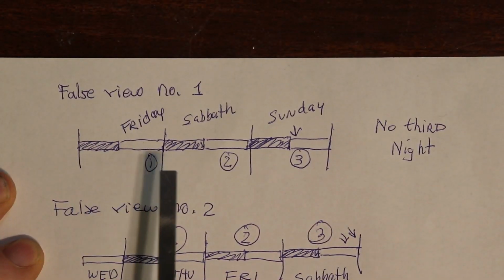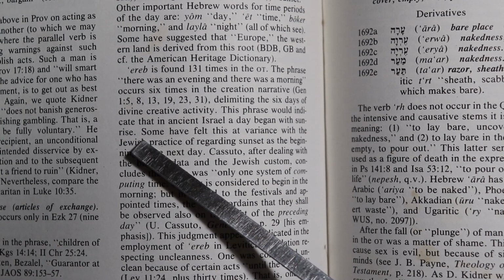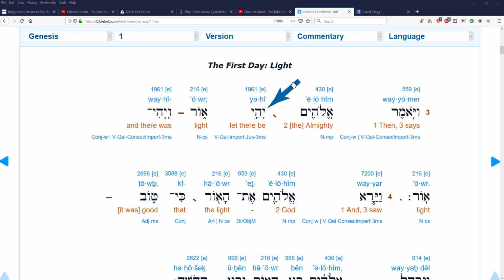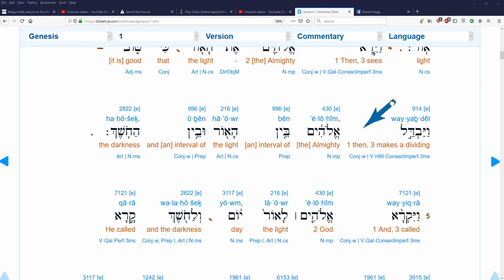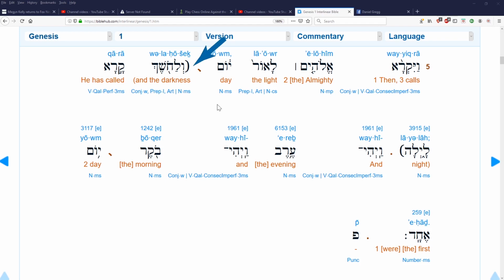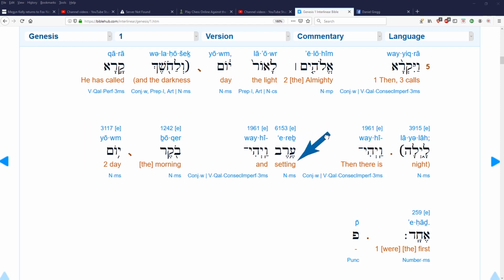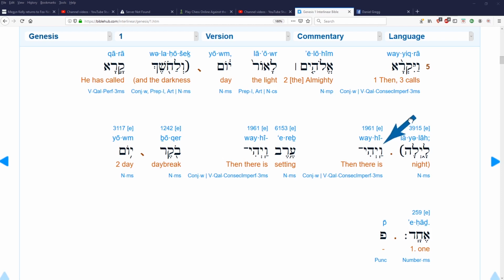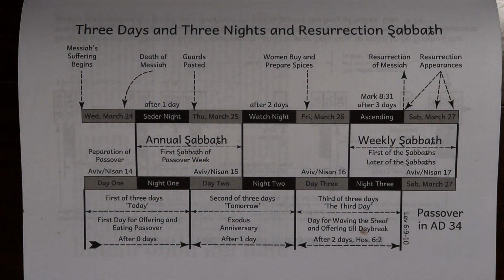56. Genesis 1:5: A Messianic Text that defines the Biblical Day.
I. A literal day is defined from dawn to dusk.

II. The ordinary twenty-four hour period, as defined in scripture, is a day and a night. One period is a cycle of day and night timed from the dawn of one day to the dawn of the next day.

III. The twenty-four hour period of all Sabbaths are defined as a night and a day. The twenty-four hour period of the weekly Sabbath is defined to start with the sunset after the sixth literal day, and ends with the sunset (or dusk) at the end of the seventh literal day. There are therefore two types of twenty-four hour periods, one for the ordinary calendar period, and another for Sabbaths.

IV. A regular twenty-four hour period is called a calendar day, and it is understood that day in this context means a period of time, and not a literal day.

The literal day is defined in Gen. 1:3-5a: Then the Almighty said ‘Let there be light.’ Then there was light. Then the Almighty saw the light, that it was good. Then the Almighty separated between the light and between the darkness. Then the Almighty called the light ‘day.’ We see here that the literal day is defined as the light, and so it is limited to the time between dawn and dusk.

The twenty-four hour calendar day is added onto the definition of the literal day in Gen. 1:5b: And darkness he has1 called ‘night’: Then there was setting; then there was daybreak; one day. One day is understood as one calendar day, or one twenty-four hour period, which started with the creation of light at the first dawn, and then ended at the next daybreak, ready to start a new day.

The weekly Sabbaths begin at sunset at the end of the sixth day. This may be proved from Genesis 1:31, Then the Almighty saw all which he had made, and behold it was very good. Then there was setting. Then there was daybreak: the sixth day. This verse is the first time Scripture says ‘all which he had made’ (כָּל־אֲשֶׁר עָשָׂה). The word ‘all’ implies that nothing was made after seeing ‘all which he had made.’ None of the previous statements say ‘all which he had made,’ (cf. Gen. 1:4, 10, 12, 18, 21, 25.) But the seventh time this phrase is uttered, two additional elements are included, ‘all which he had made,’ and ‘behold’ to get us to take notice, and the adjective ‘very’ before ‘good.’ And the final use of ‘good’ is the seventh time it is used in the account. These facts confirm that nothing more was made after Elohim ‘saw all that he had made.’